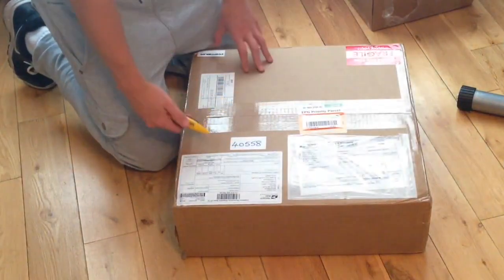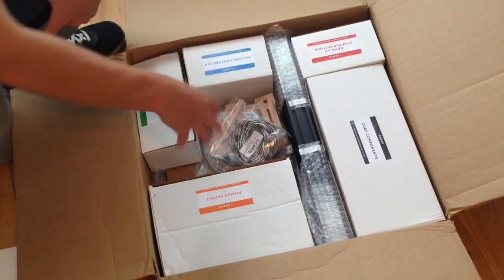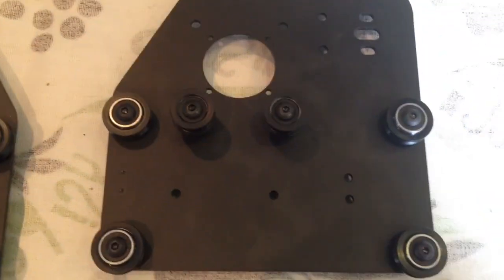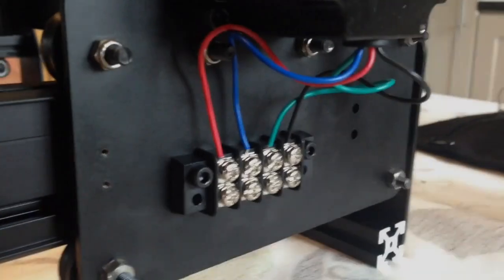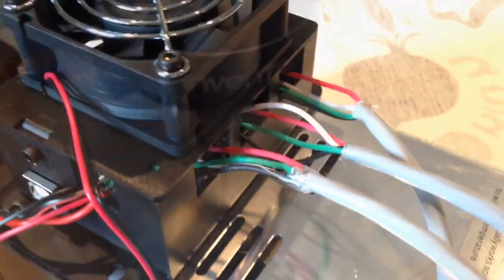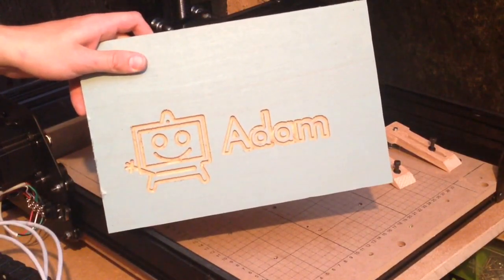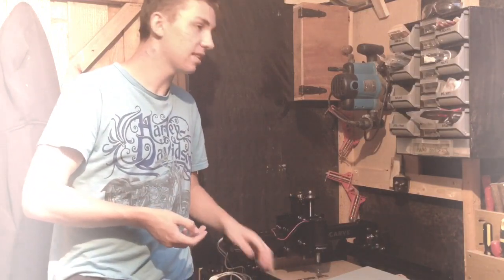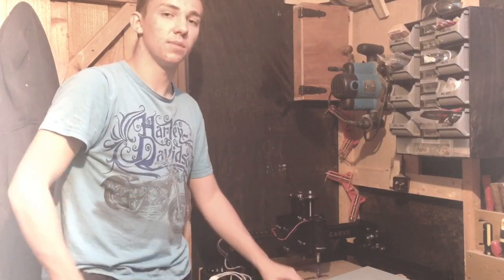Assembling The X-Carve By Inventables!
Thanks once again for sending me this X-carve to video an honest review for my subscribers! With the great help from inventables instructions on their website, it made a challenging task relatively easy.